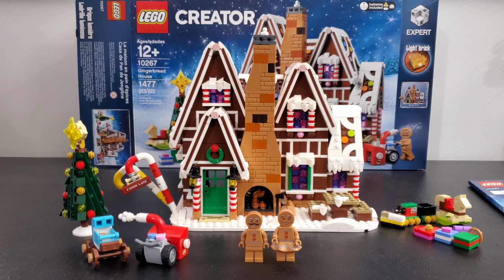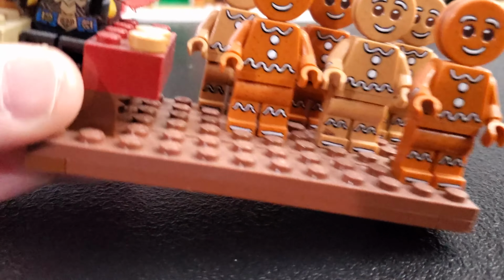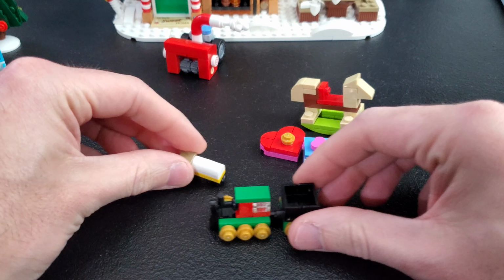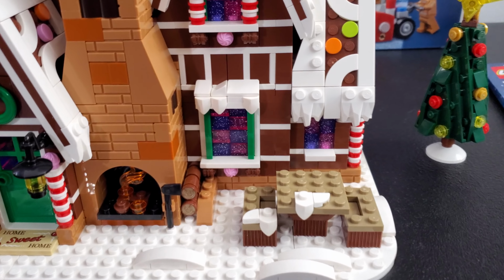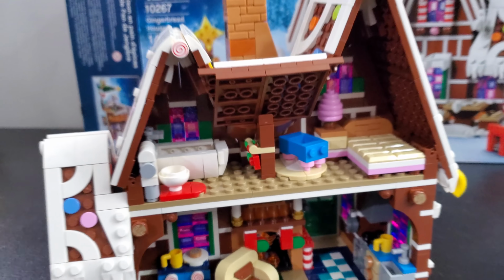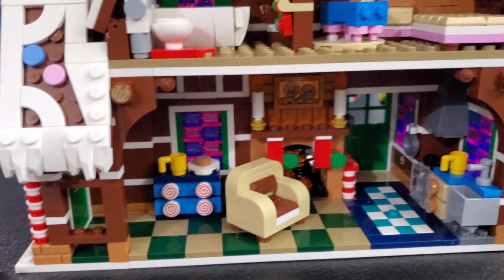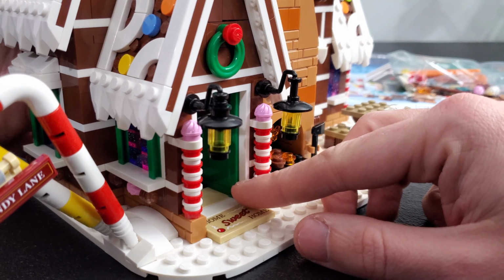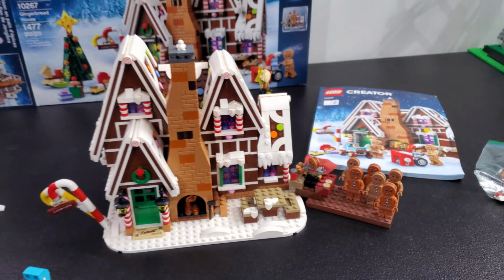The Most Charming LEGO Set EVER!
-$1 or more per month gives you exclusive behind the scenes videos

Want to send us mail?  Here is our address:
Greg & Clark